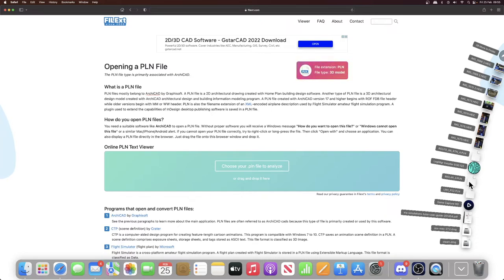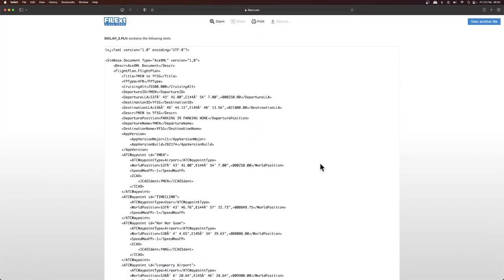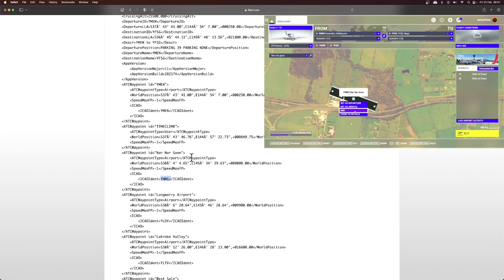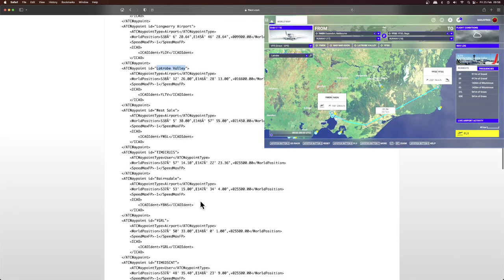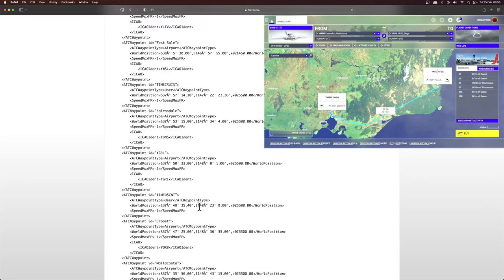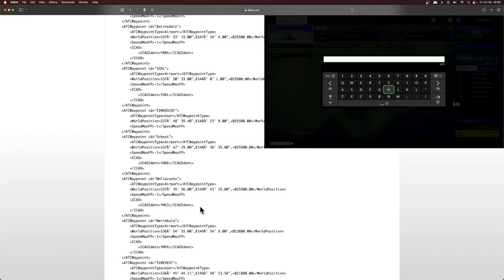How to enter other flight plan on Xbox MSFS 2020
This is the way I enter other users flight plans. It takes a little time to but can be worth it.